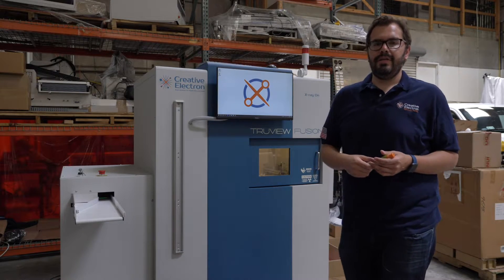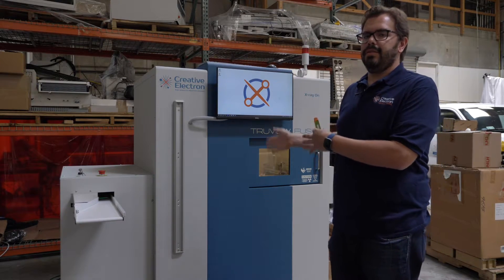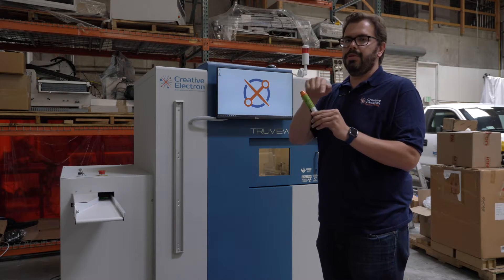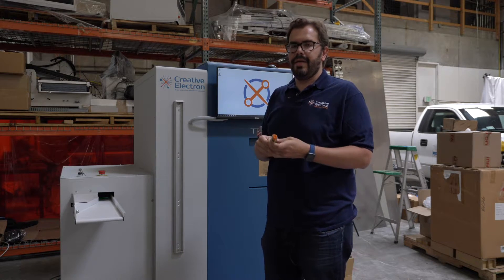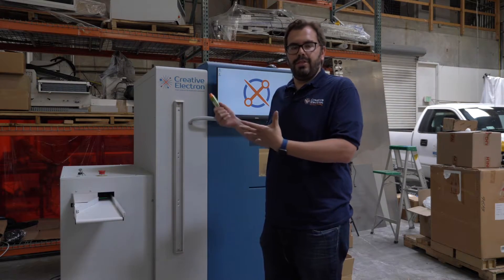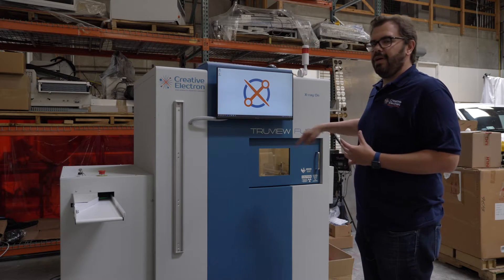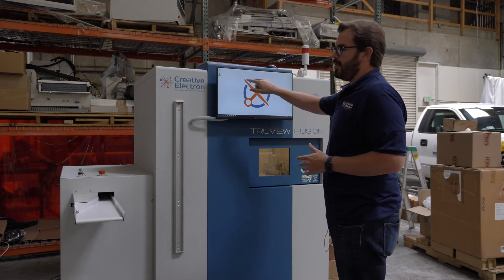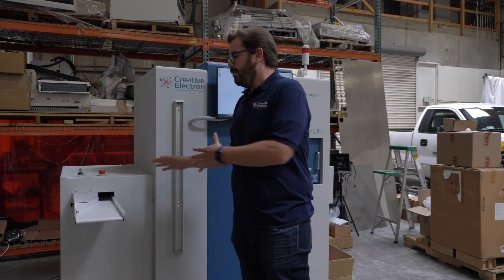TruView Fusion - Autonomous X-ray Inspection of Medical Devices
Carlos presents us with a quick overview of one our latest custom autonomous X-ray inspection system for a medical device customer. This system inspects the spring and payload of the device and sorts it based on pass/fail criteria programmed into it.